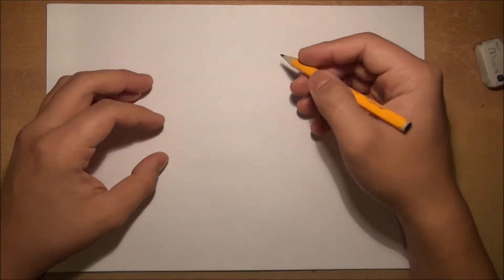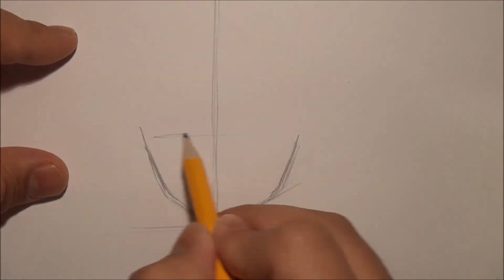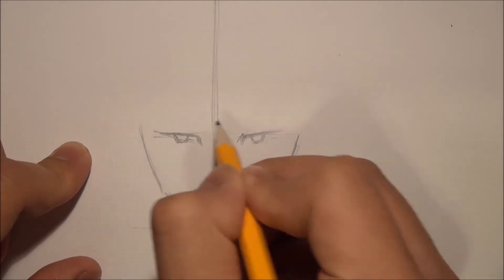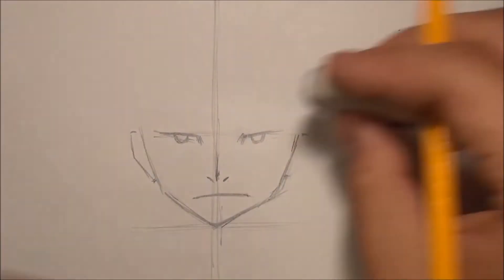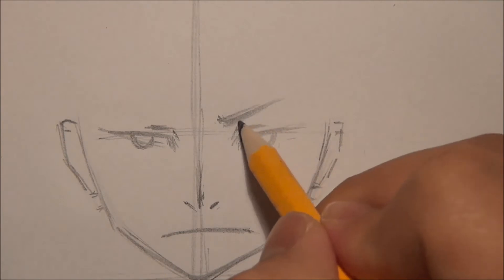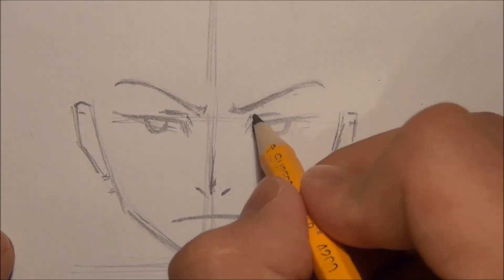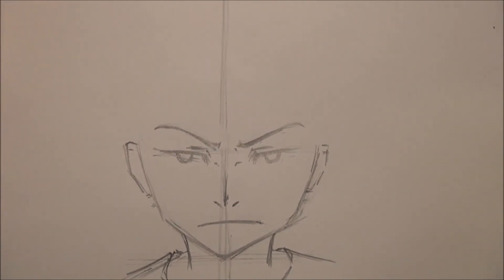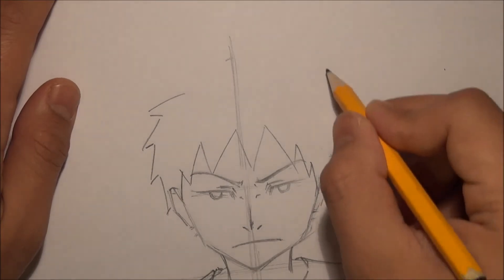How I Draw Anime Face Angry (Narrated)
My second "talking" video. I don't like making these, because I feel like I suck at English. Though avoiding the problem is not a solution. I have to make more of these in order to improve my English. Hopefully after one or two years, I will be much better at speaking English.

Note that I am not teaching people to draw, I am just showing how I draw. It can act as a reference for people who are beginners, and it can be seen as an alternative style for other artist on my level.

This time I decided to not use any music.